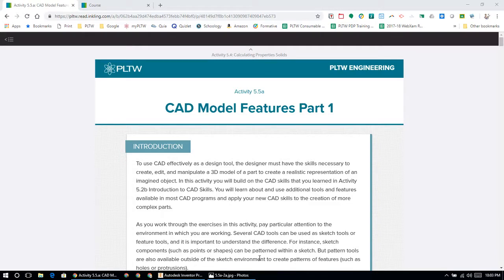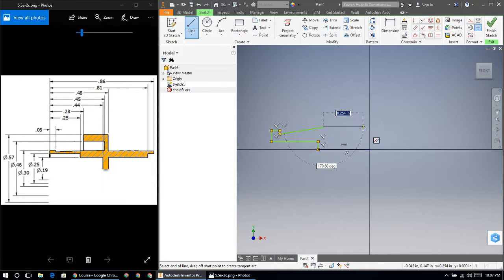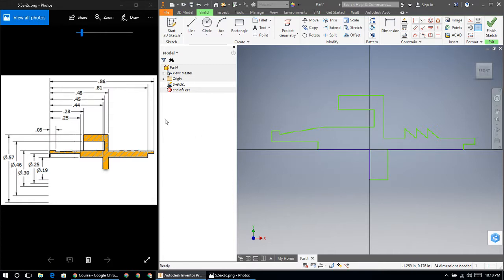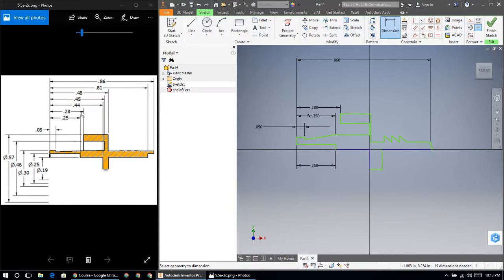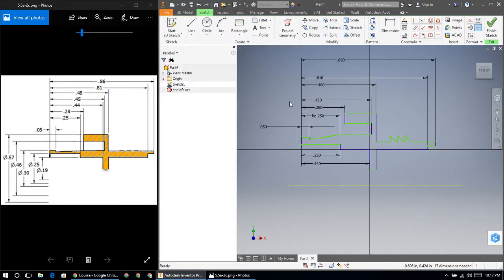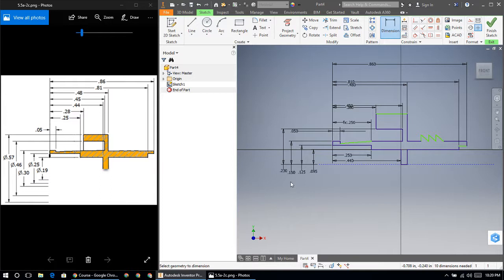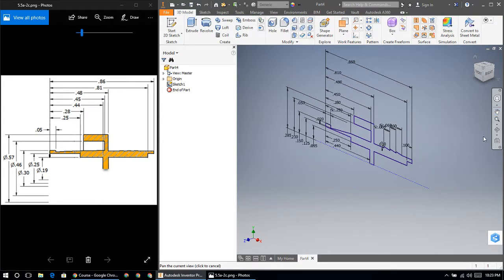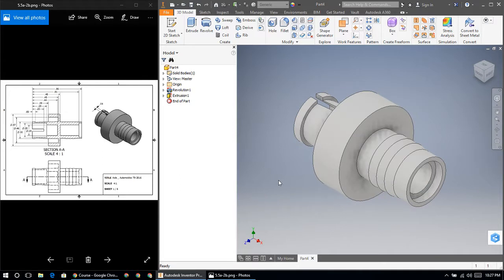IED 5.5a Problem 2, Axle for Automoblox T9